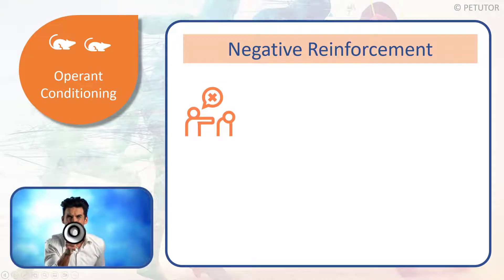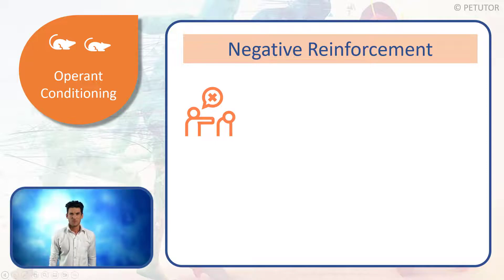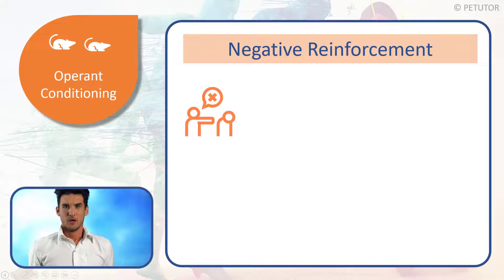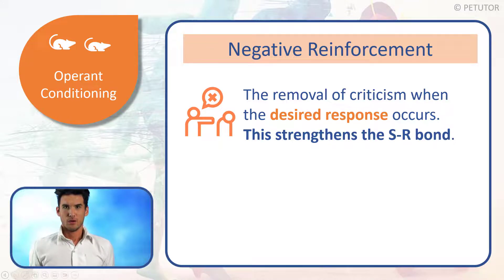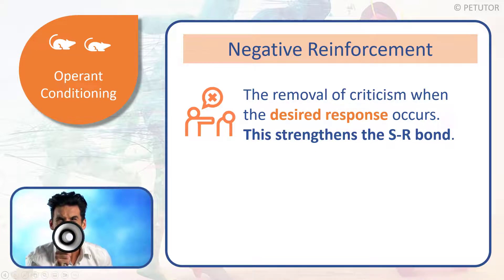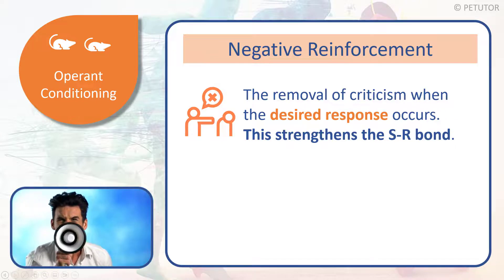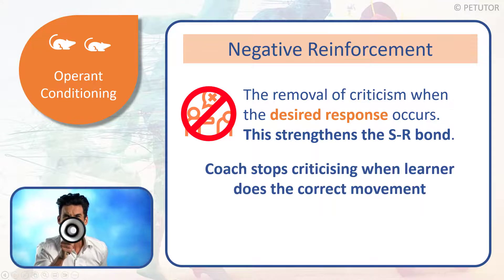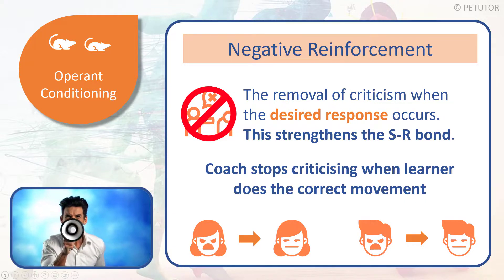A LEVEL PE: OPERANT CONDITIONING - Negative Reinforcement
The seventh in a series of video tutorials on Operant Conditioning - part of the A Level PE Sport Psychology and Skill Acquisition exam.